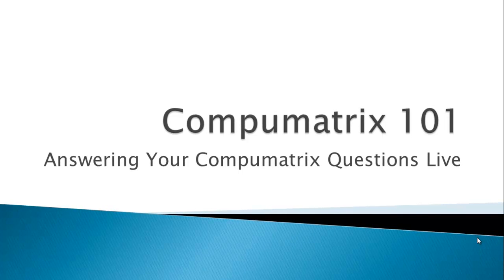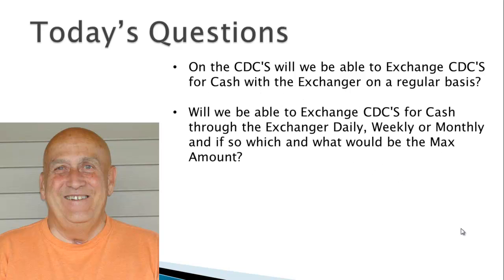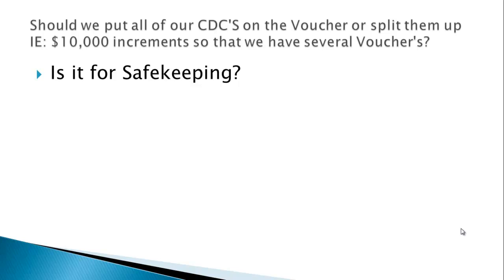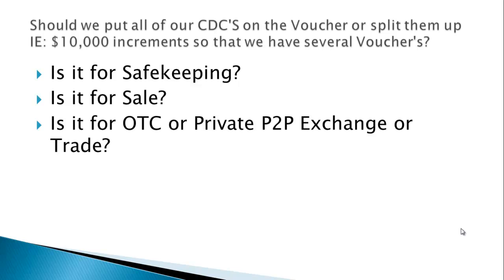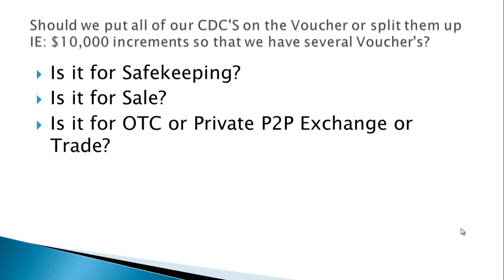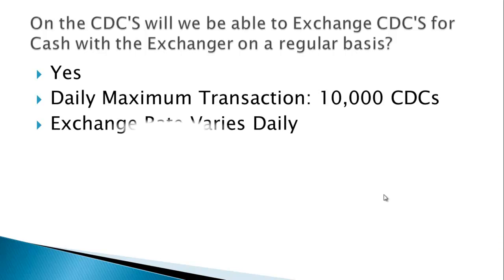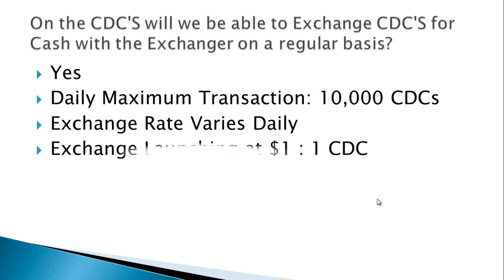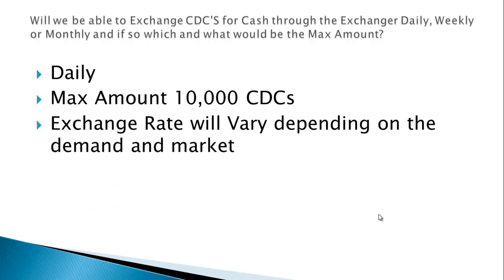Compumatrix 101: Questions about the Digital Voucher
Henry's answer to Tracy's questions